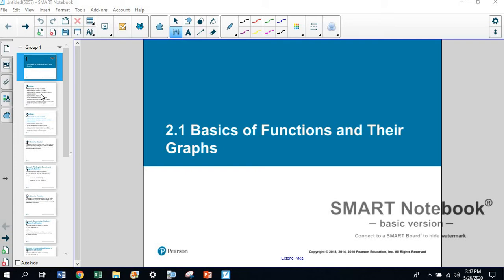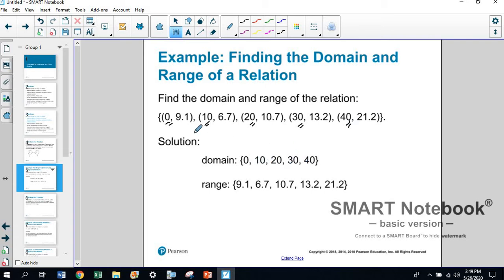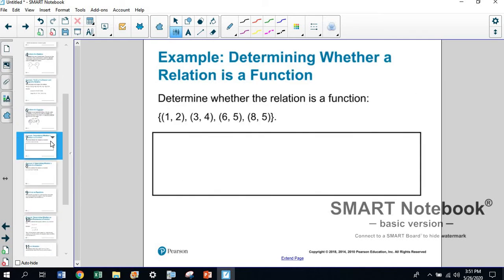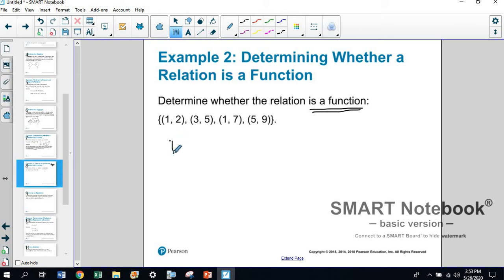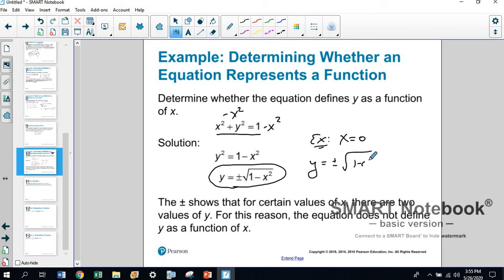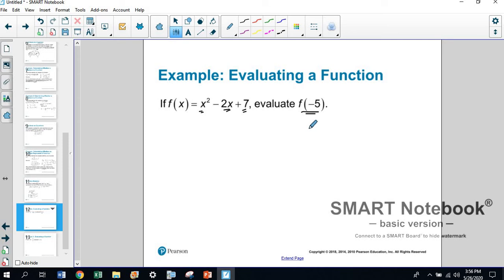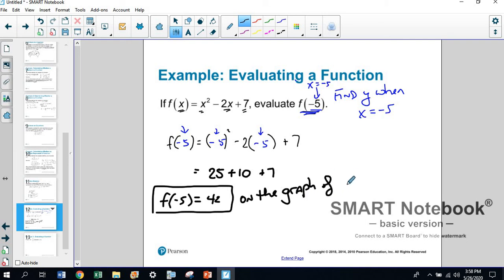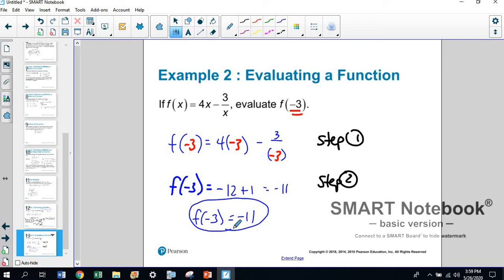Section 2 1 Part 1 Definition of Functions